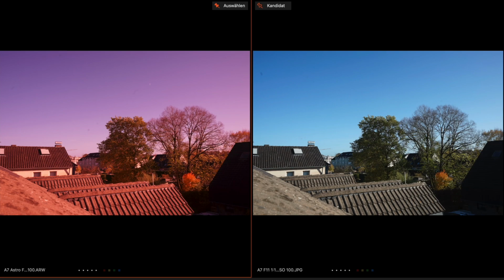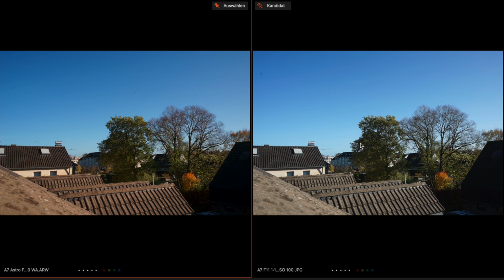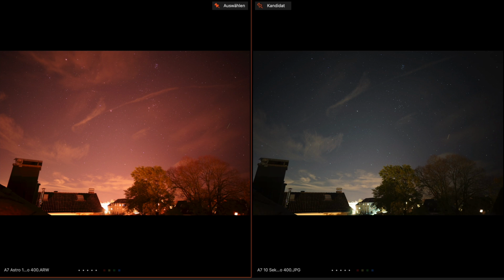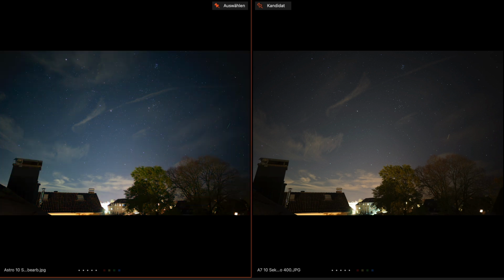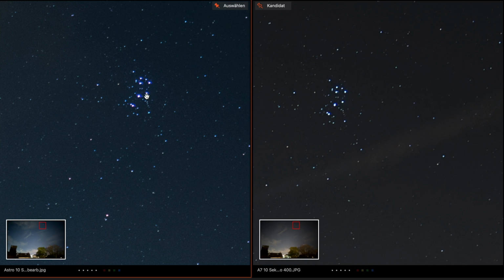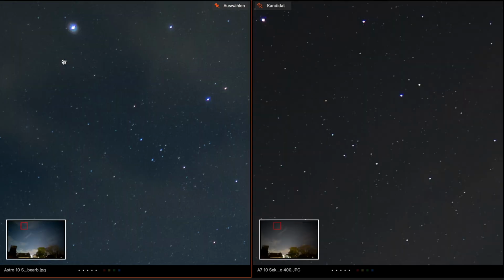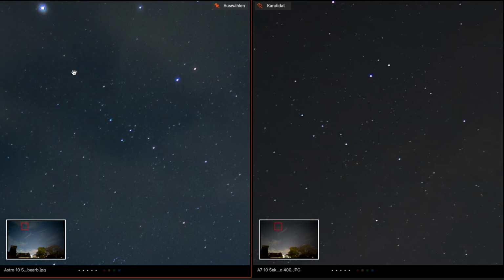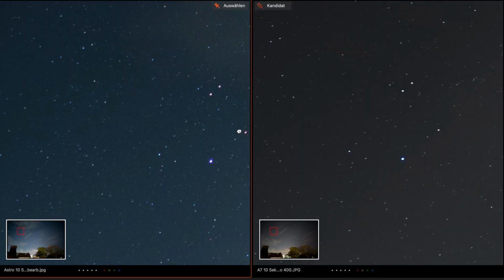Sony A7 Astro Modification - image comparison - Day & Night - before & after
In this video you will see what it means to convert your camera into an astrocamera.

My Setup:
Sony A6400
Sony A6100
Sony A6700
Sony A7IV
Sony A7RIII
Sony A7II
Sony A7C
Sony 16-35 F4
Sony 24mm F1.4 GM
Sony 24-105 F4
Sony 70-300mm
Sony 70-350mm
Sony 50mm F1.8
Sony 50mm F1.8 OSS
Sony 55-210mm
Sony 85mm F1.8
Sony 16-50mm
Sony 24-70 F4
Sony 90mm F2.8 Macro
Sony LA-EA4
Sigma 16mm F1.4
Sigma 56mm F1.4
Sigma 18-50 F2.8
Sigma 24-70 F2.8
Sigma 28-70 F2.8
Sigma 100-400mm
Sigma 150-600mm E-Mount
Sigma 150-600mm Canon
Sigma MC-11
Tamron 17-28 F2.8
Tamron 17-70 F2.8
Tamron 28-75 F2.8
Tamron 28-200
Tamron 70-300
Samyang 12mm F2
Samyang 14mm F2.8
Manfrotto Tripot
Rollei C5i Tripot
Oregon Minitrack Startracker
Rode NT-USB Microphone
Sandisk 128GB Extreme Pro
Sandisk 128GB Micro
Sandisk 256GB Extreme